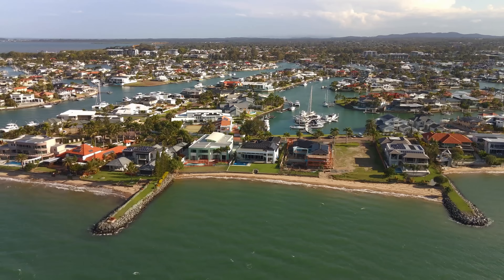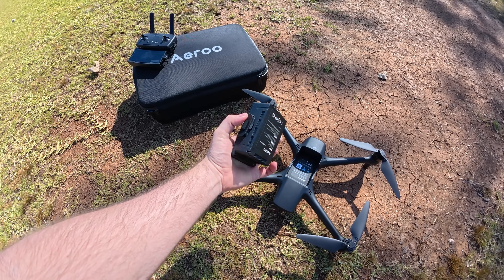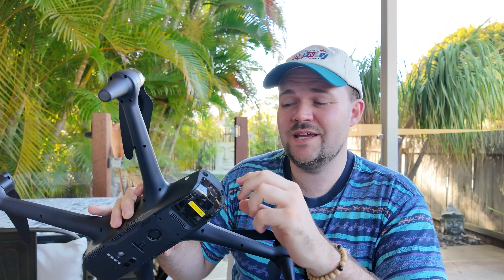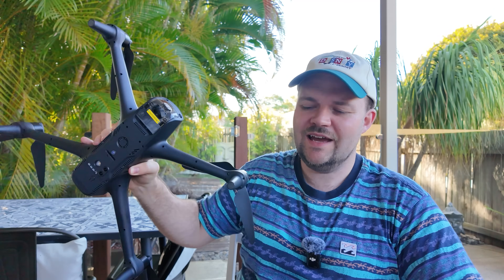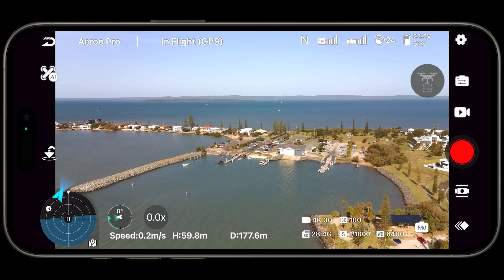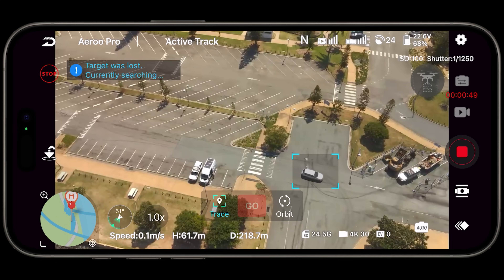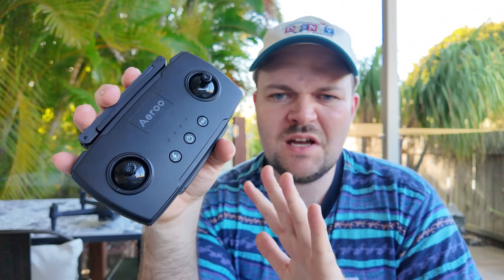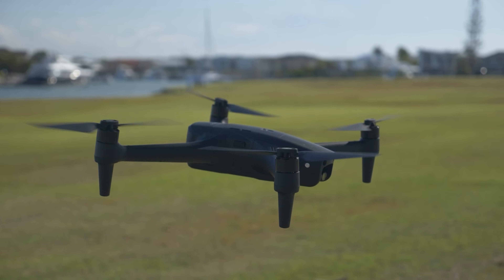Aeroo Pro - An Aussie Drone with a 1kg Payload and 4K Camera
Discover the Aeroo Pro, Australia's ultimate multi-purpose drone with a 1kg payload capacity, 4K camera, and intelligent flight modes. Join me as I explore its impressive features, rugged design, and real-world applications! Exclusive drone tips, deals and resources

🚁 BUY AEROO PRO 🚁
➡ Pre-order the Aeroo Pro now and unlock endless possibilities with Australia's most advanced drone — don’t miss out, limited stock available

Purchasing through my links adds NO additional cost to your purchase.